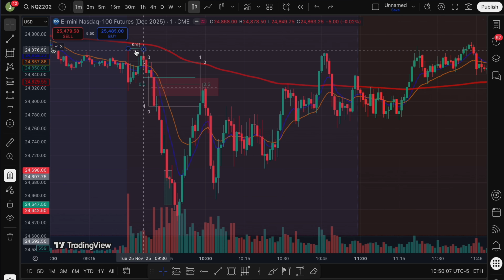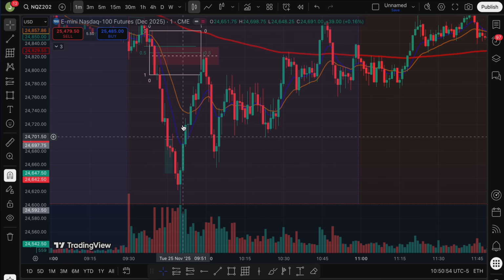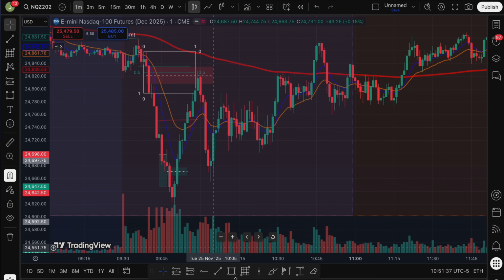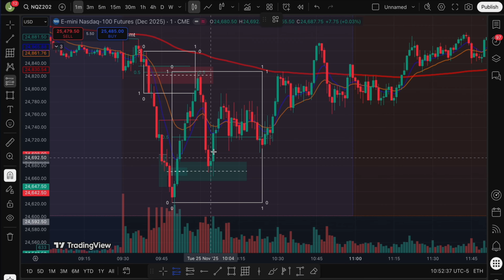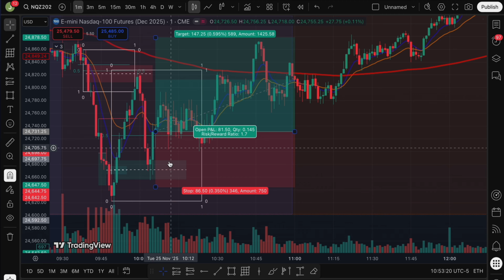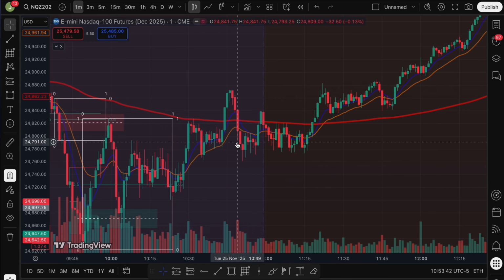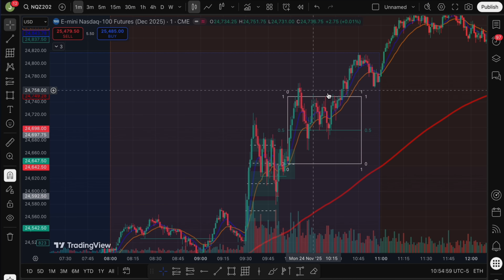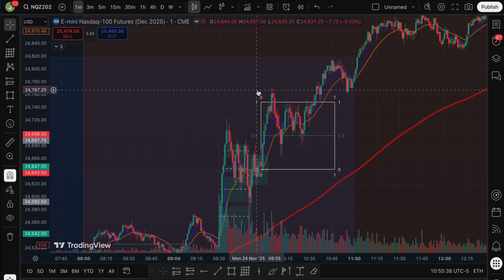Live Chart Breakdown: EXACTLY Where I Place My Take Profits (Step-by-Step)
Welcome to Part 2 of my Take Profit Mastery series.
In this video, we take everything you learned in Part 1 and apply it directly on the charts so you can see EXACTLY how professional traders choose their TP levels in real time.

I break down:
📍 How to spot liquidity pools AND use them as take profit targets
📍 Where I place TP1, TP2, and TP3 depending on the setup
📍 How to use structure (higher highs/lower lows) to plan smart exits
📍 When it’s better to secure profit vs. let price run
📍 Why most traders exit at the worst possible level
📍 How I use imbalance, fair value gaps, and swing points to decide TP zones
📍 Real examples using NQ, ES, and other futures charts
Nothing hidden. No vague explanations. You’ll see everything marked live — exactly how I would trade it.

By the end of this video, you’ll understand:
✔ How to choose take profit targets with confidence
✔ How to avoid emotional exits
✔ How to build a repeatable TP strategy every single day

If you’ve been taking profits too early, letting trades reverse, or you just want a clear system to follow, this video will change how you trade.